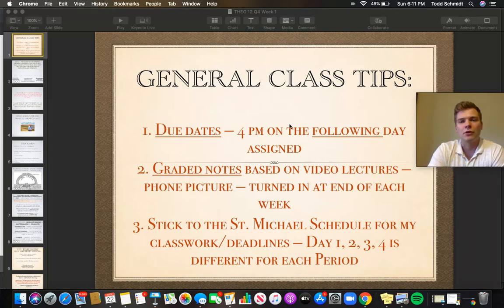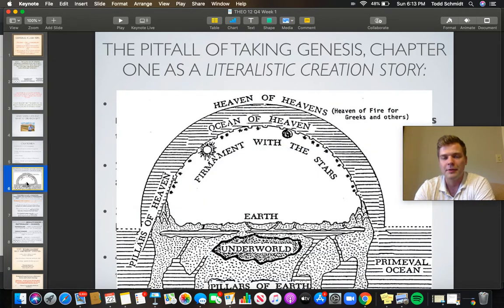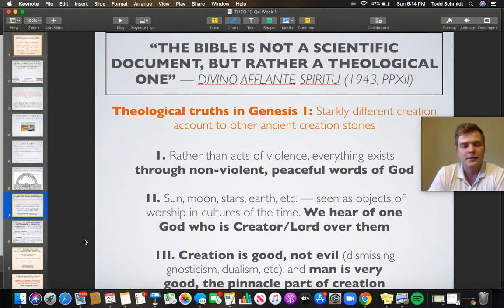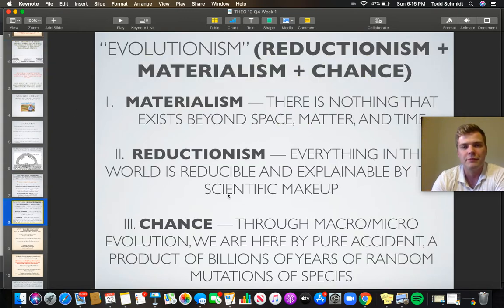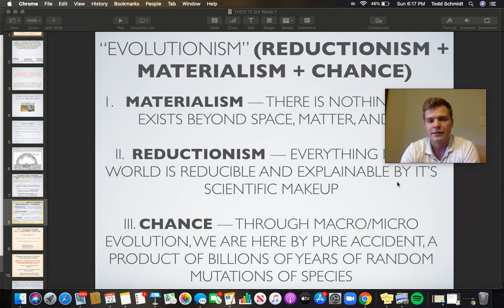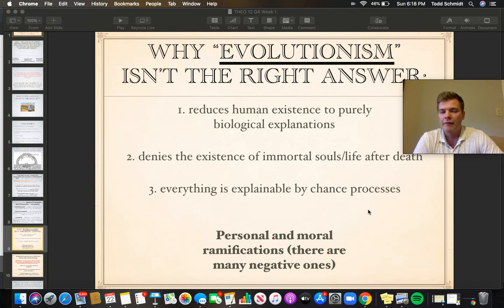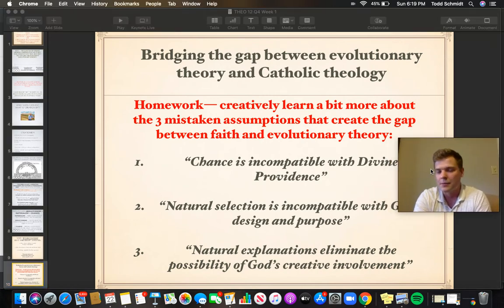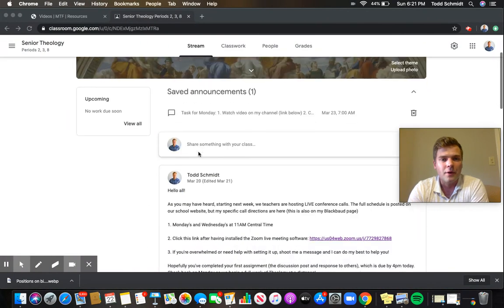THEO 12 Recap and Intro to Resolving EQ10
Theology 12 -- Class for 3/23/20 (Day 1)